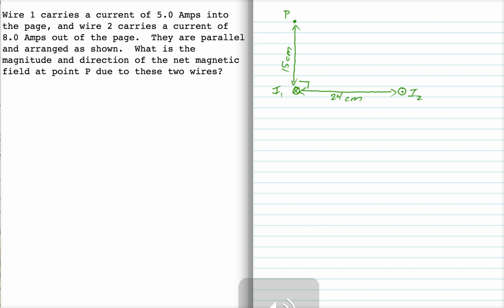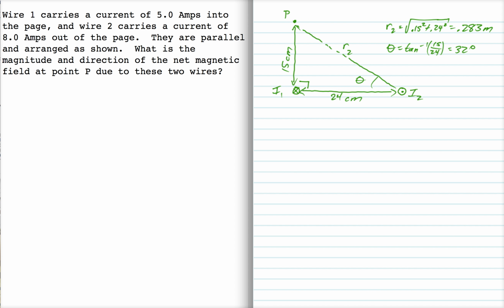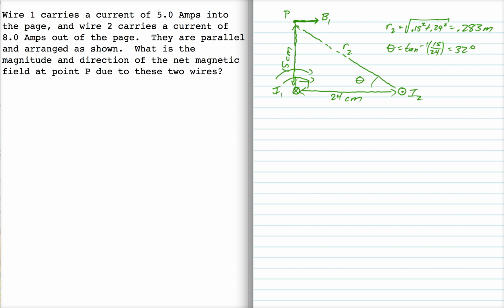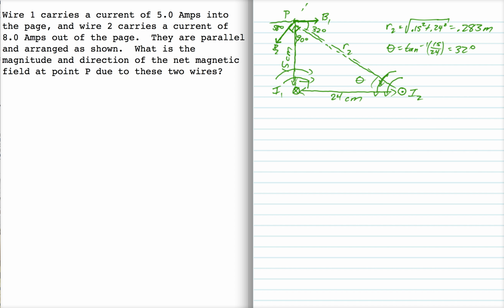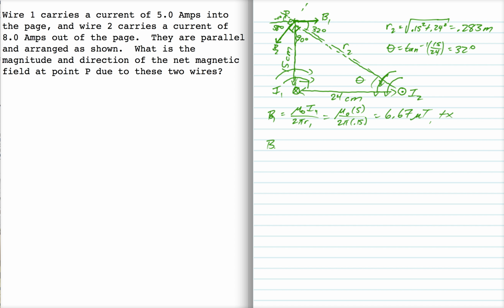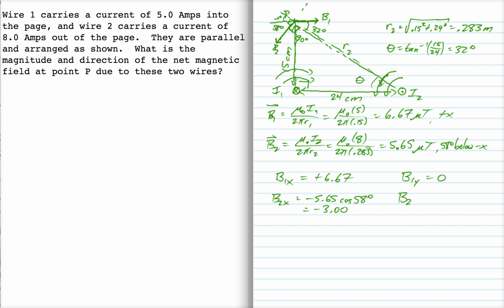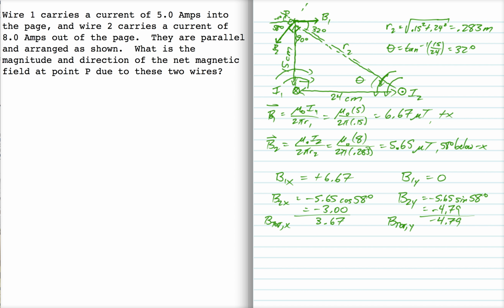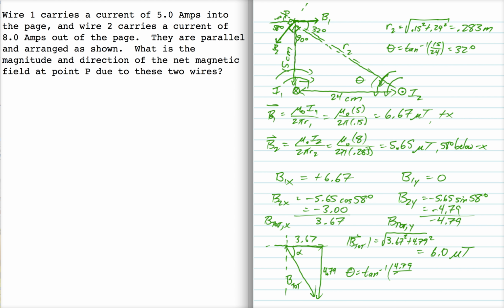Physics 10164 - Spring 2013 - Exam 2A, Problem #2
Determine the net magnetic field in the vicinity of two long, straight parallel wires.  Requires two-dimensional vector addition.